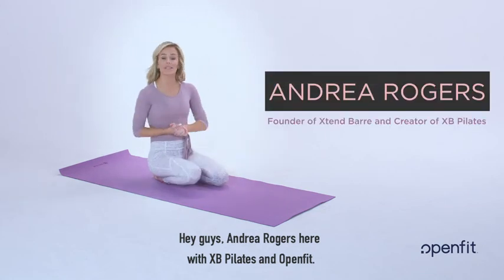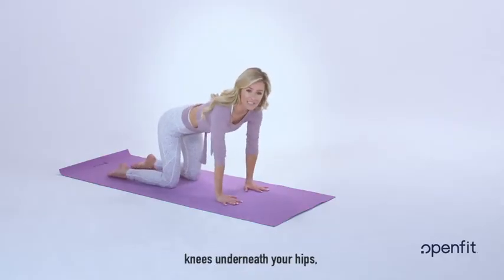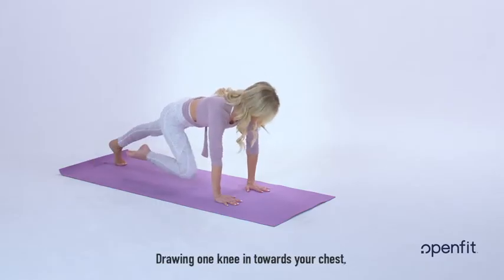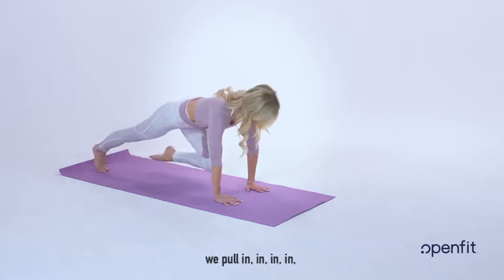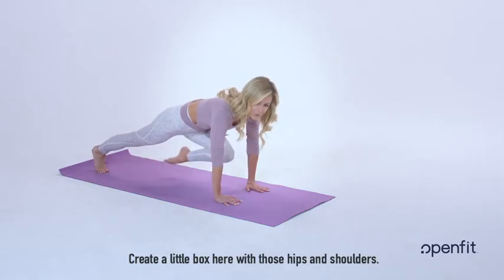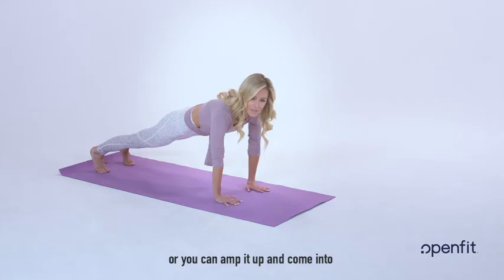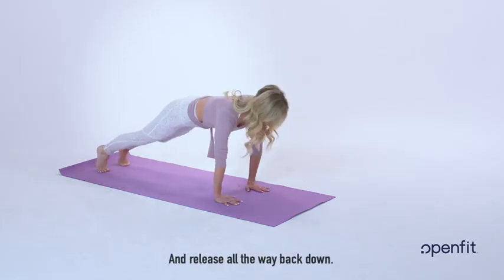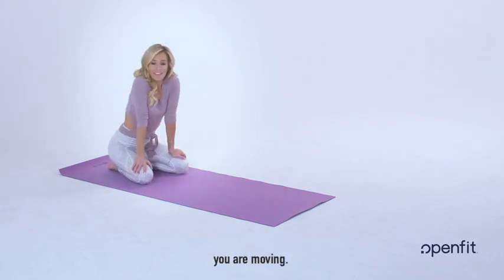How to Do a Pilates Plank Mountain Climber | Pilates for Beginners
Follow along as creator and instructor of XB Pilates, Andrea Rogers, takes you step-by-step through how to do her favorite Pilates moves.

This move challenges your balance and core strength while developing those Pilates abs.